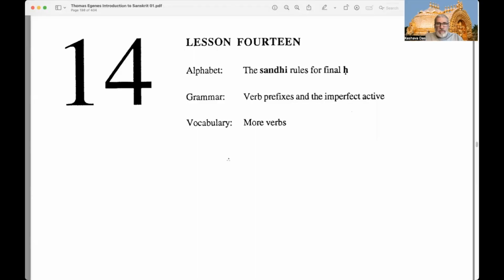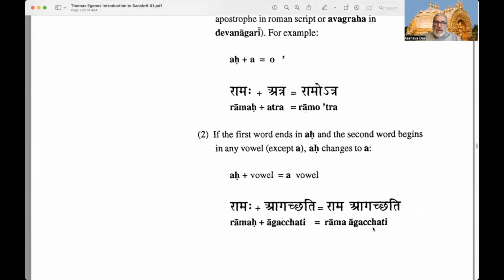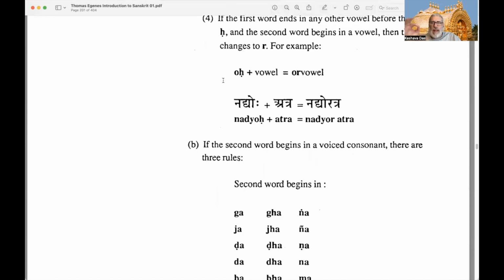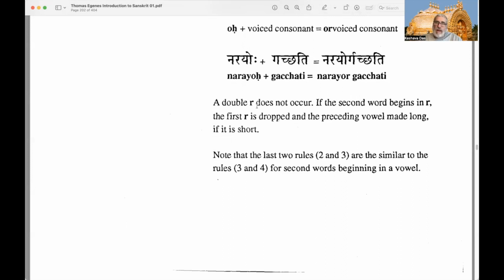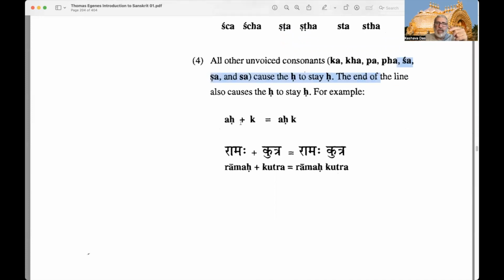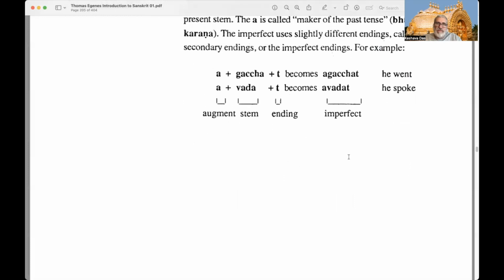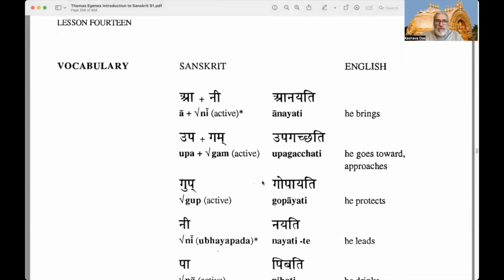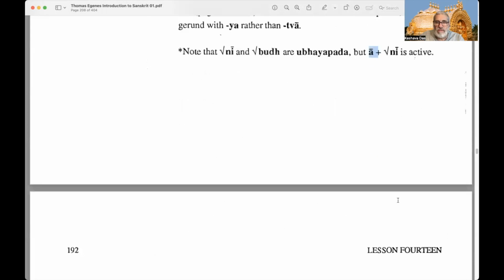Beginners Sanskrit Part 15 2023 4 9